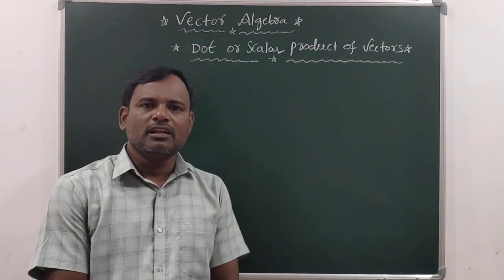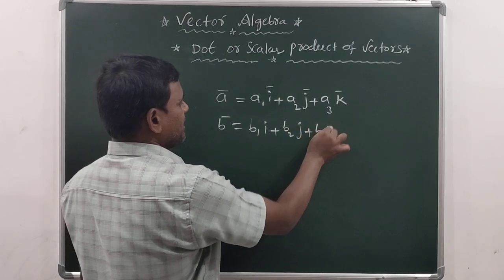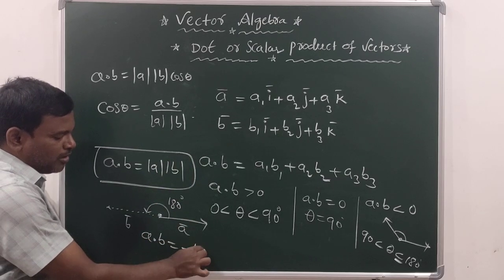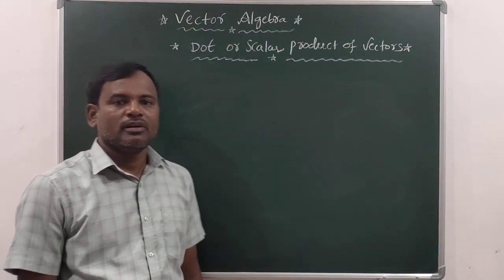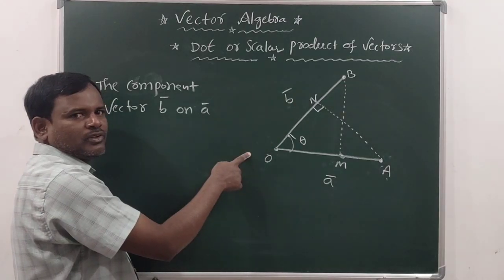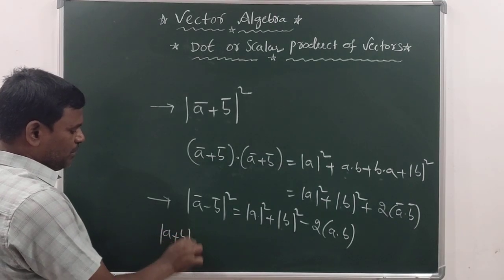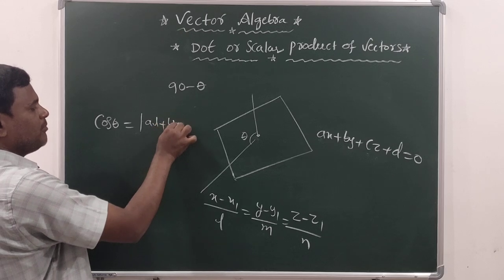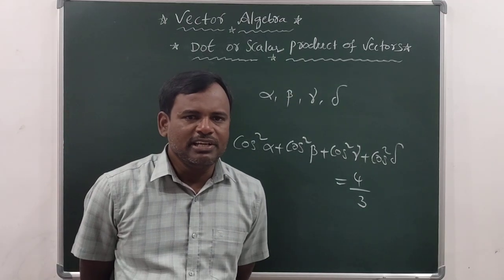DOT PRODUCT OR SCALAR PRODUCT OF VECTORS